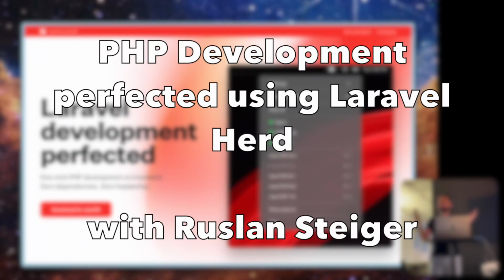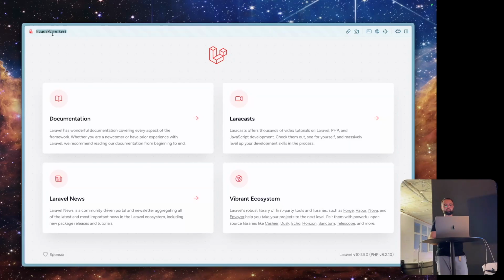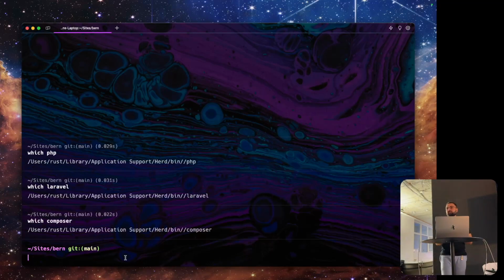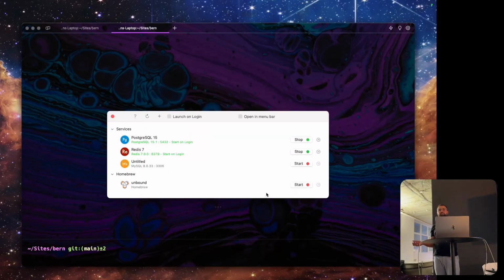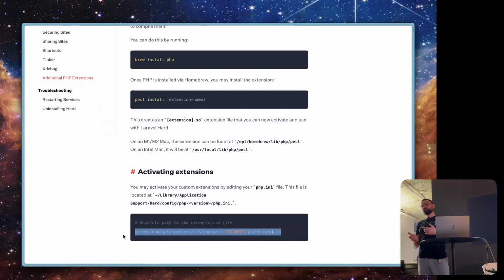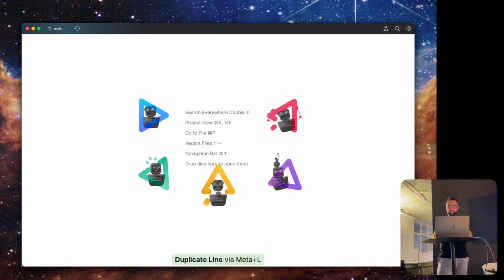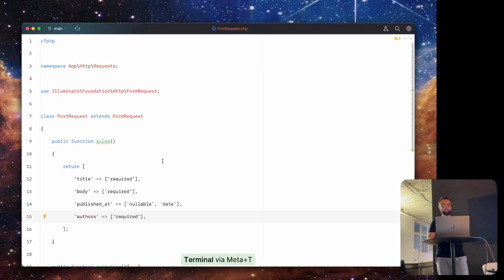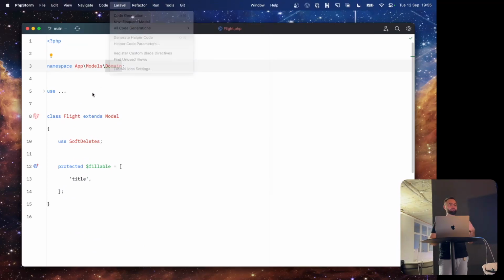Laravel Herd with Ruslan Steiger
Ruslan takes the stage to reveal the ultimate Laravel development experience! Say goodbye to complexity, dependencies and headaches. A groundbreaking, lightning-fast, PHP development environment tailor-made for macOS users. Whether you're a seasoned Laravel pro or just stepping into the PHP universe, Ruslan will showcase the seamless one-click setup, complete with PHP and nginx integration.

00:00 Introduction
02:25 SSL Certificate
02:58 PHP Versions
05:55 Shortcuts
06:45 Database (DBngin)
07:59 Migrating from Valet
11:05 Laravel Idea Code Generation